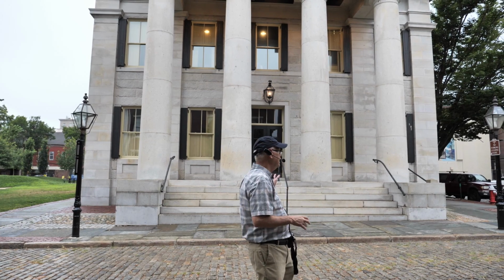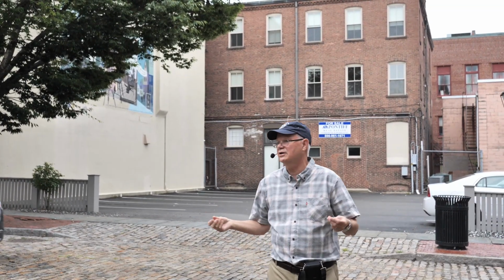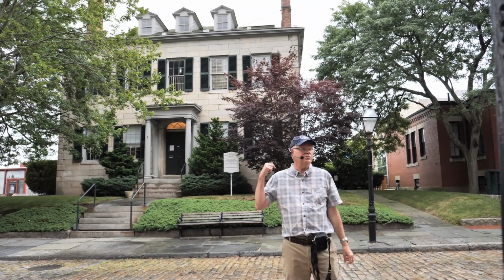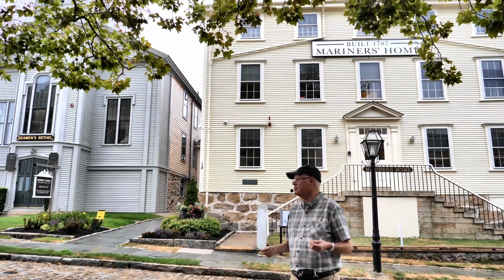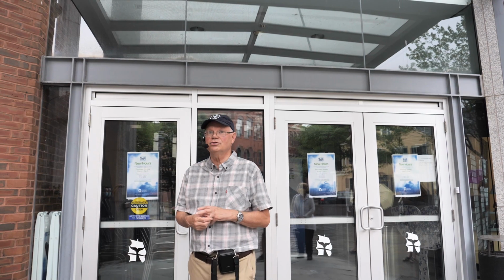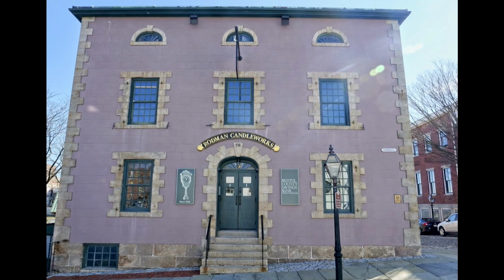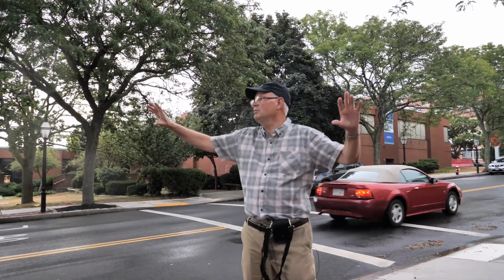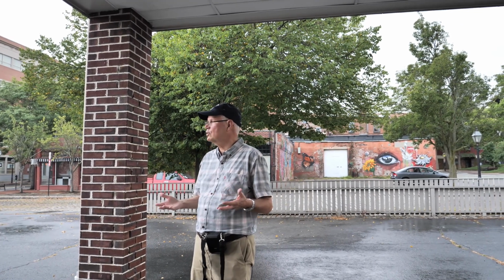History of New Bedford - The Historic District Tour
New Bedford Historic District Tour

New Bedford Preservation Society

Join us on this wonderful walking tour with tour guide and historian Bruce Barnes that illuminates  the heart of New Bedford’s historic district. Learn about this fascinating area and visit many of the historic sites that comprise the New Bedford Whaling National Historical Park and the New Bedford Historic District. This area was the heart of old New Bedford from its founding, to its emergence as a major commercial and cultural center.

You will visit:
00:27 The Custom House – built in the mid 1830’s, it was designed by Robert Mills, the same architect that designed the Washington Monument in Washington DC.

05:28 The site of the old Post Office, built in 1892-93, it was soon obsolete and replaced by the current post office in 1915. The eagle that used to crown the building, Mr. Steadfast, is now at the foot of Elm Street by Route 18.
09:08 The Citizens National Bank and the New Bedford Institute for Savings (now the National Park Visitor Center) are great examples of the use of brownstone in the city.
12:07 The Benjamin Rodman House, built in 1821, is the only historic mansion still in its original location.
15:16 The Andrew Robeson House, built in 1821, was moved from the northwest diagonal corner in 1978. Mr. Robeson, in addition to his whaling interests, became a major force in the textile industry.
19:34 The Seamen’s Bethel, built in the 1830s, was immortalized by Herman Melville in Moby Dick. The Bethel served the mostly transient seamen whalers before they departed on their hazardous voyages.
23:03 The Mariners Home, built in 1790, was the first home of William Rotch, Jr. It was moved to its current location from its original location at William and North Water streets.
26:31 Learn about the Whaling Bark Progress, which was New Bedford’s exhibit at the Chicago World’s Fair in 1893. The unfortunate and embarrassing neglect of the ship after the fair inspired New Bedford’s interest in preserving its rich whaling heritage.
30:42 The site of Samuel Rodman Senior’s first house and the Rodman Candleworks.
34:32 The Double Bank Building, built in 1833, is two separate buildings constructed by two different builders. It originally housed the Merchants Bank and the Mechanics Bank.
37:09 The historic Water Street area, which remains largely unchanged since the 1820s.
38:03 The site of the National Bank of Commerce. It later became the first location of the Old Dartmouth Historical Society, now the Whaling Museum.
39:22 The site of the devastating 1977 gas explosion at O’Malley’s Tavern. In the middle of a frigid winter, this explosion damaged many of the surrounding buildings including the Whaling Museum and the YMCA across the street.
42:11 The site of the Mansion House. This was the location of the house of William Rotch Senior from the time of his relocation from Nantucket in 1795 until his death in 1828. It later became a well-known inn until it burned down in the 1920s.

New Bedford Preservation Society Media Coordinator: Pat Daughton
Tour guide: Bruce Barnes

Many thanks to Spinner Publications, the New Bedford Whaling Museum, the New Bedford Free Public Library, Google Earth, and other public domain sources for many of the illustrative images used in the video.